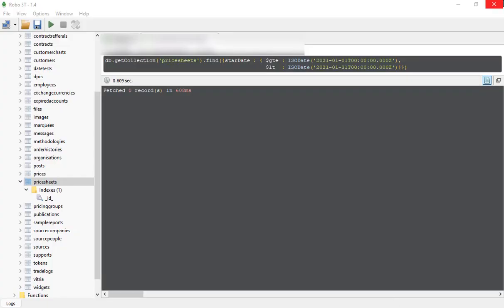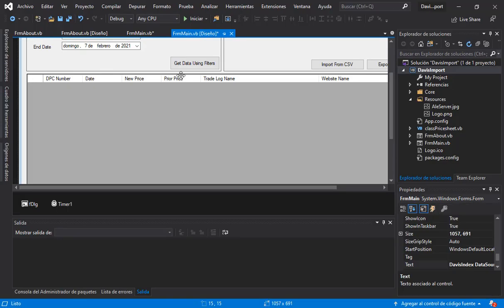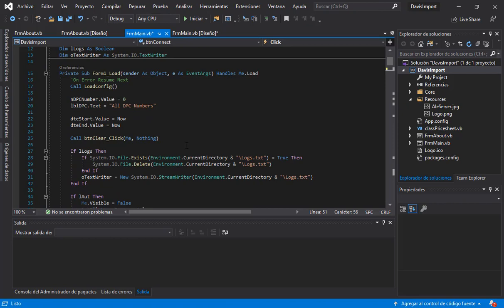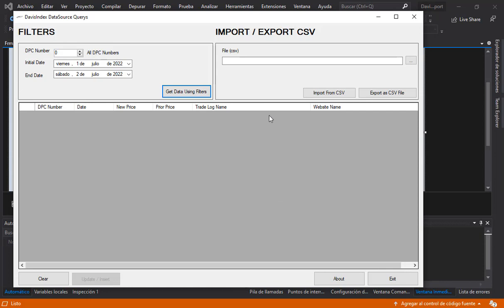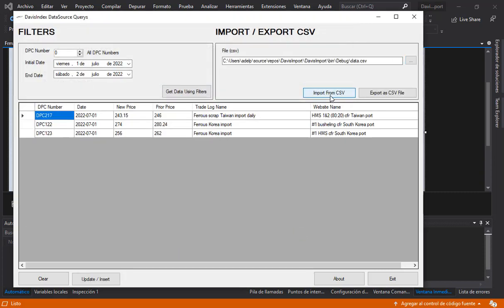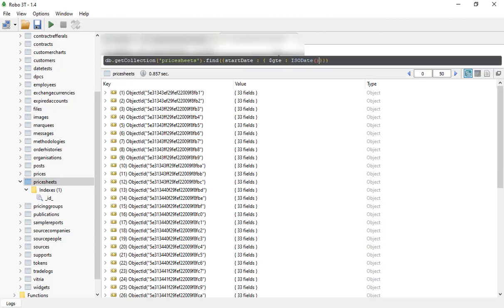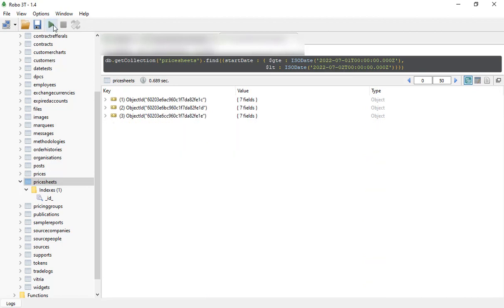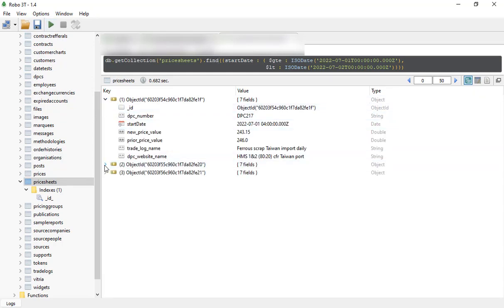MongoDB and Visual Basic .Net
Do you need to develop some application on VB.Net using Mongo Database, or other like MySQL, SQL Server?

You can get my help making contact with me. Let's write about your requirement quickly, and get a solution.

My Contact data:
Service on Fiverr: https:\\bit.ly\javbnet, here you will be able to see basic, standar and premium packages, depending of difficulty level of your proyect.

If you need to know the string for mongodb, use this:

Dim oClient = New MongoClient("mongodb://user:pass@ip:27017/database")

Dim oDB = oClient.GetDatabase("database")

Dim oCollection = oDB.GetCollection(Of BsonDocument)("table")

We can do a great team, and work quickly.

Best Regards